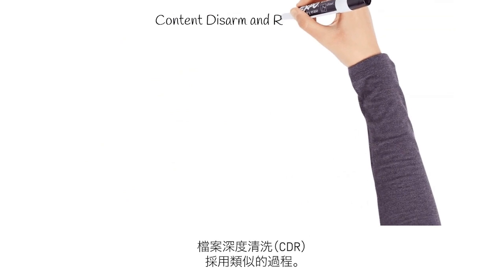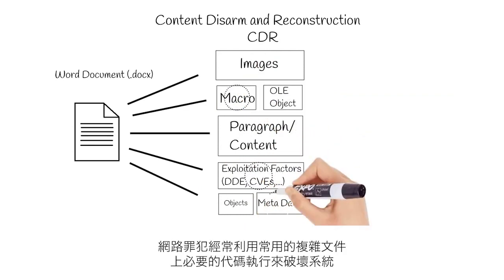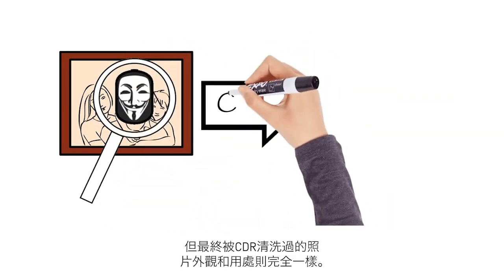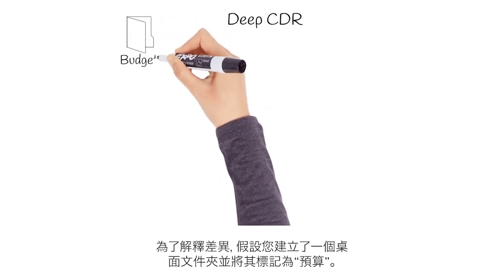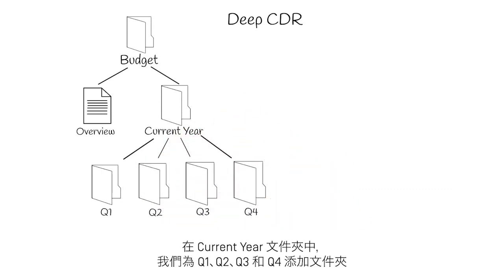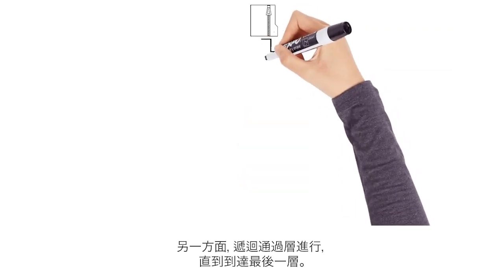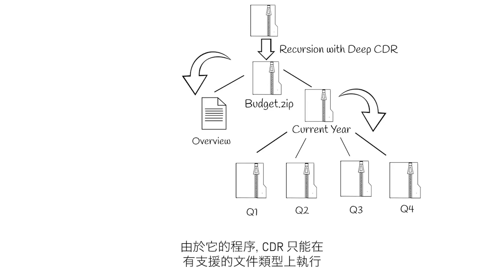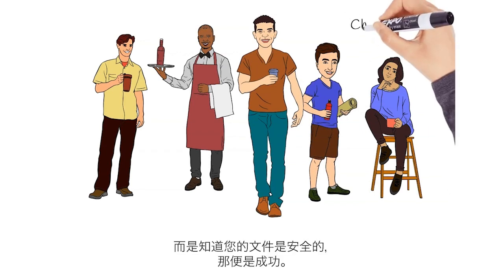橙鋐科技代理 | OPSWAT - Deep CDR 技術解說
OPSWAT 為全球關鍵基礎設施防護（CIP）資安領導品牌，致力於為企業建構「零信任」網路安全生態系統。OPSWAT 專注於保護關鍵資訊基礎設施與威脅預防，提供包含深層檔案清理與重建（Deep CDR）、多重防毒掃描（Multiscanning）以及端點合規驗證等核心技術，協助政府、金融、製造與能源等高度管制產業，有效阻絕未知的進階惡意軟體威脅。

若您對產品想深入了解或需要進行POC，歡迎您隨時聯繫橙鋐科技團隊，我們將竭誠為您服務。

☎️即時來電：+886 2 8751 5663